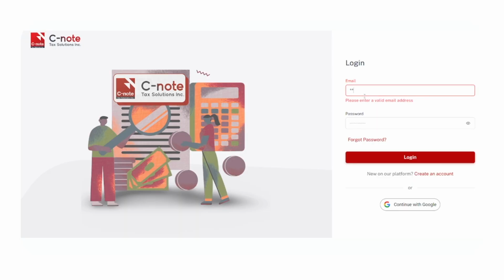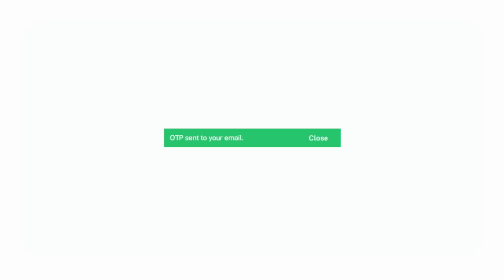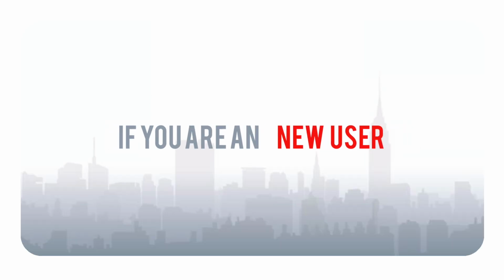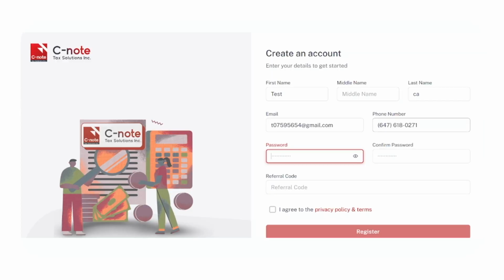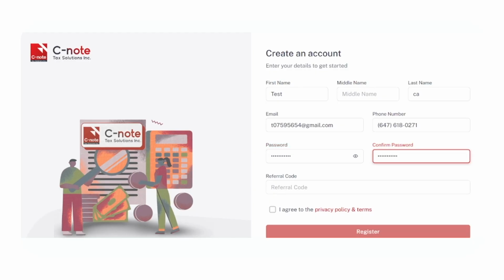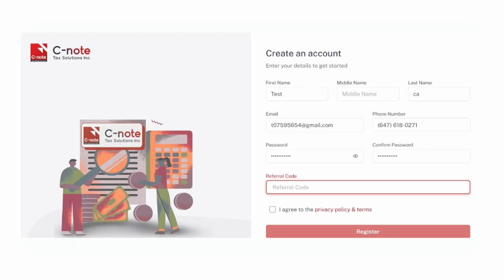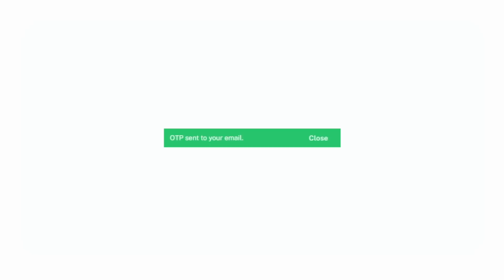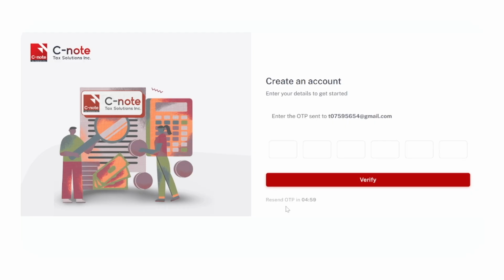How to Create Your Profile on the C-note Portal – Step-by-Step Guide!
Getting started with C-note is quick and simple! In this easy-to-follow tutorial, we'll walk you through the process of creating your profile on the C-Note Portal so you can manage your tax services effortlessly. Whether you're a first-time user or need a refresher, this guide will have you up and running in no time.

🔹 Why Create a Profile?
Having an account gives you easy access to our expert tax filing services and personalized assistance from the C-Note team.